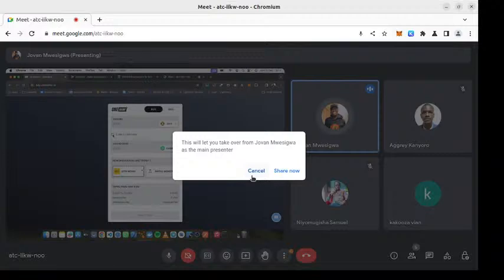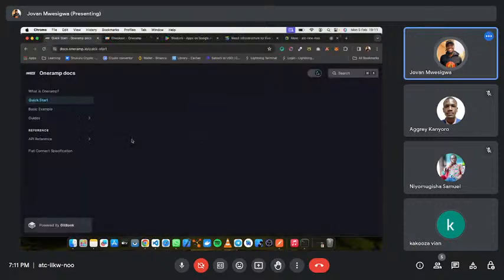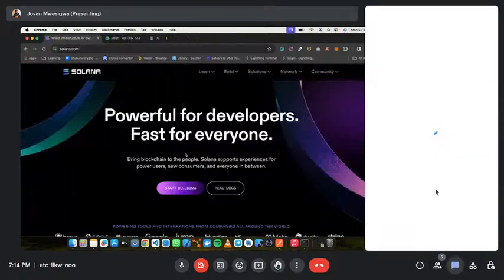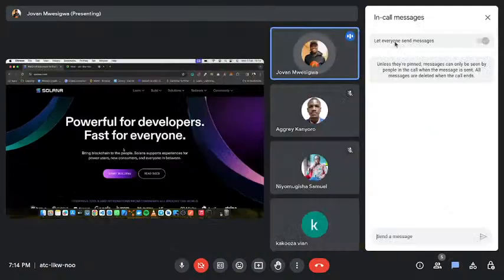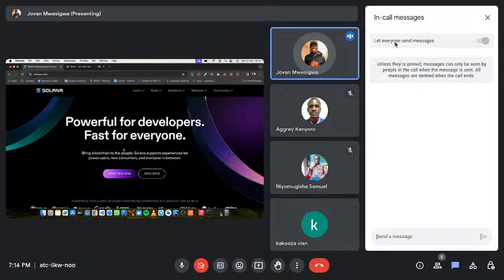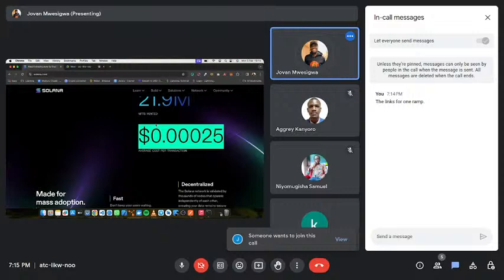Build on Solana with Anchor Boot camp. Live sessions. Day 1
A 5 days deep dive into building with Solana. Join the Livestream here on Youtube or use the google meet link: